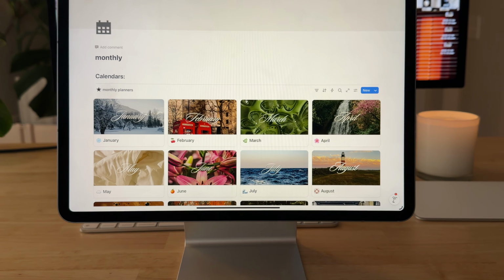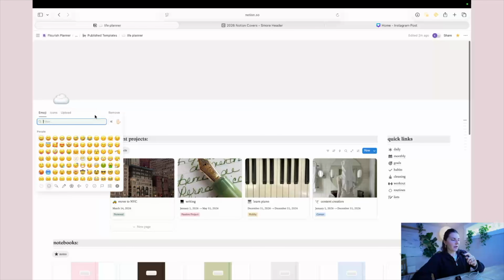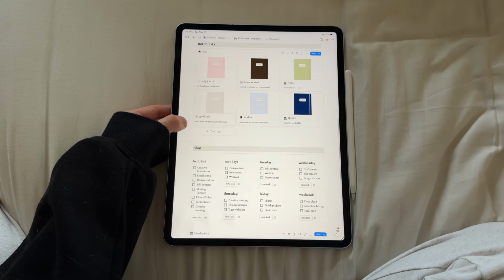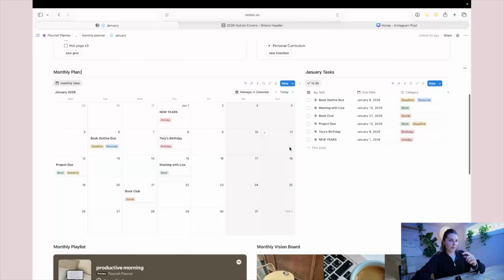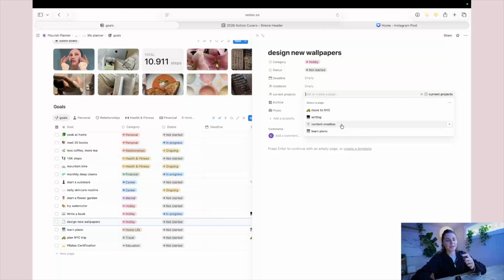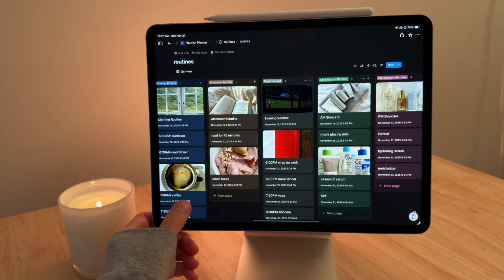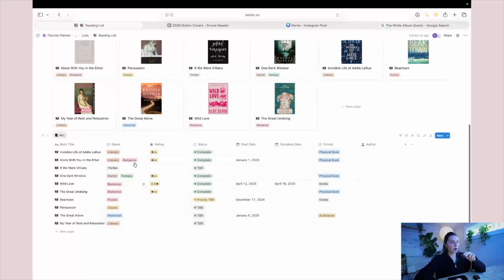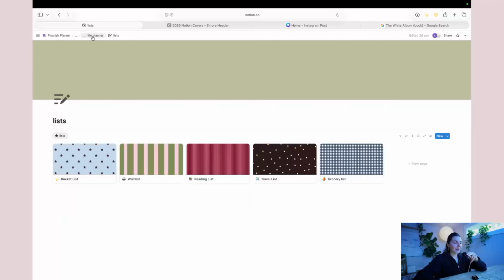Organize Life in Notion in 2026 💻 Planner Tour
Happy 2026 planning season 💗 I created simple, easy-to-use Notion planner that you can use for everything from setting your big goals to mapping out your daily to-dos and even your Sunday reset. I love this planner and hope you do too!

Chapters:
0:00 2026 launch
1:25 home page
4:39 planners
6:42 goals
7:34 trackers
9:30 lists
12:36 enjoy!